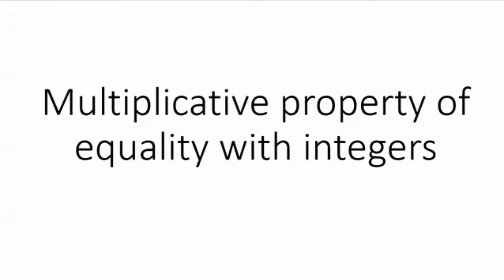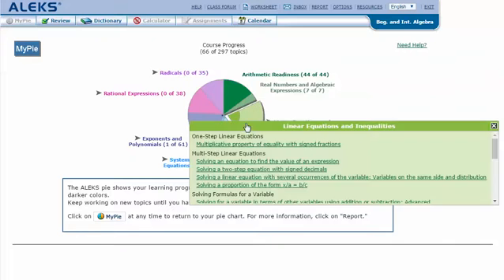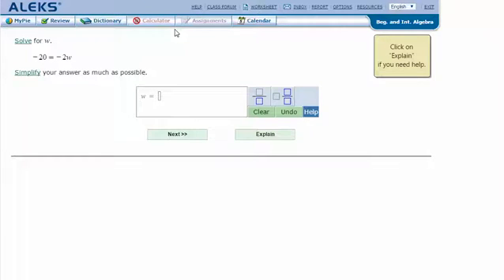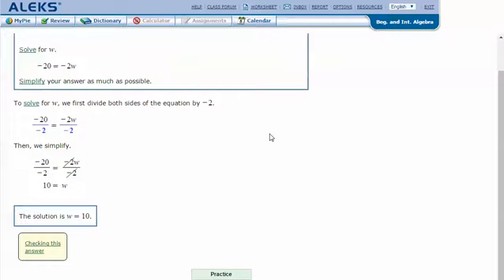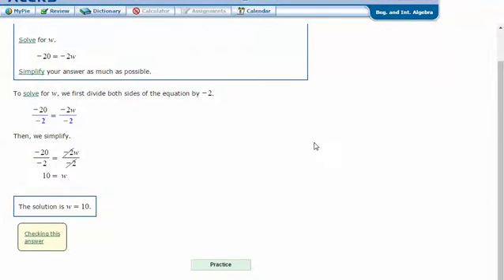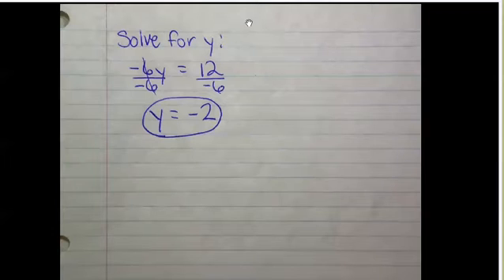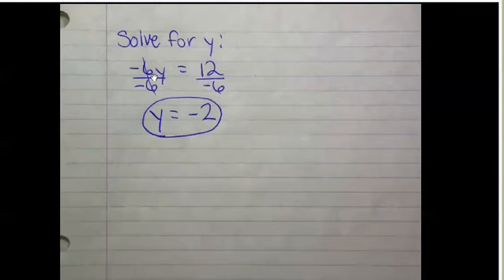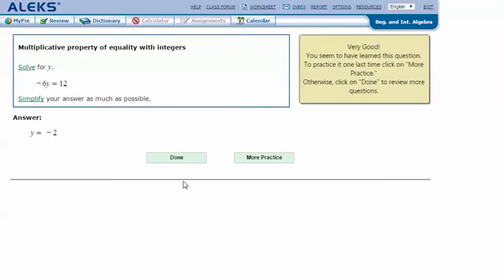Multiplicative property of equality with integers